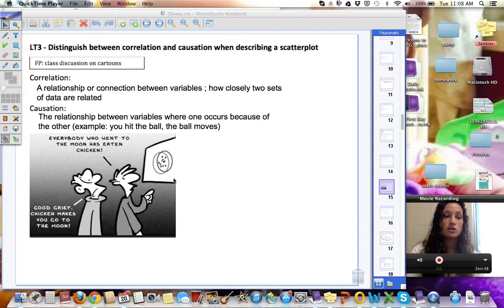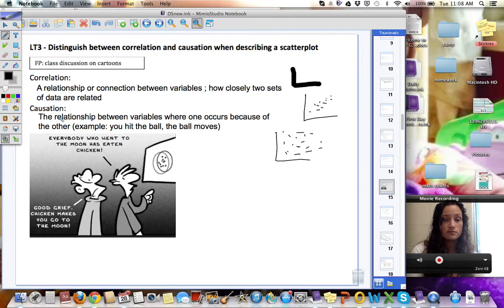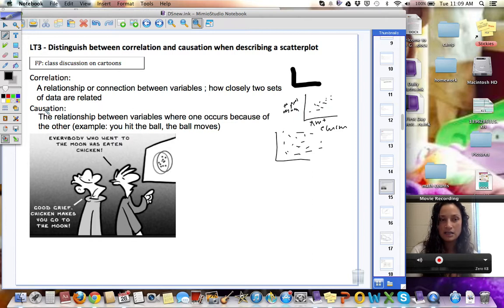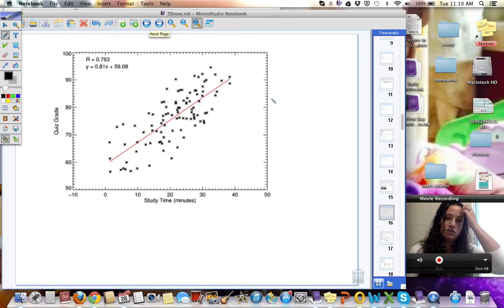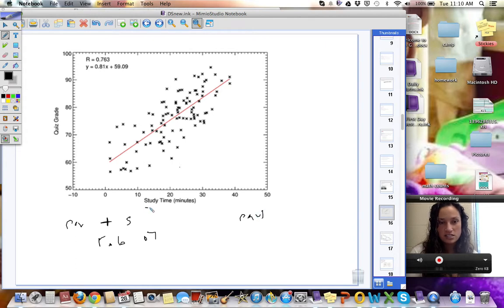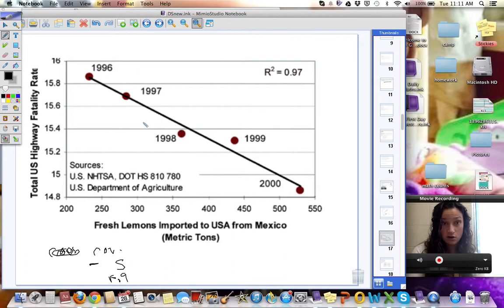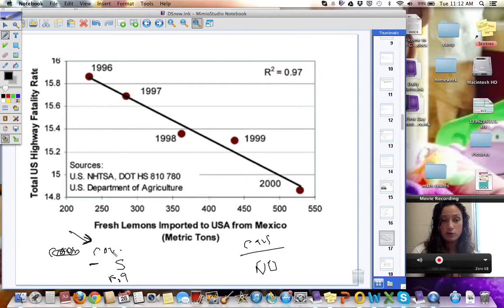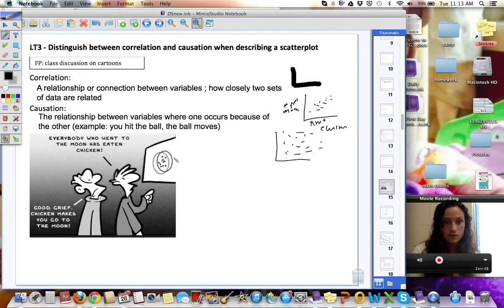U3 LT3 2014 2015